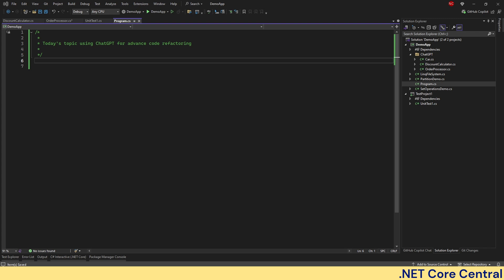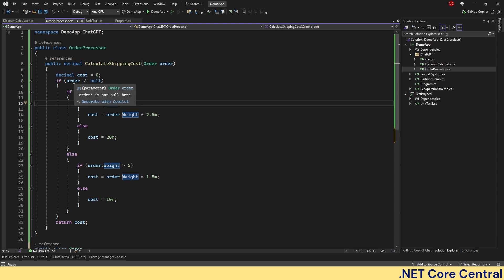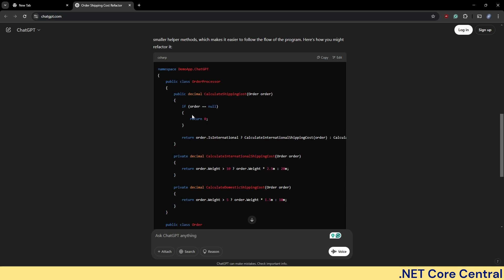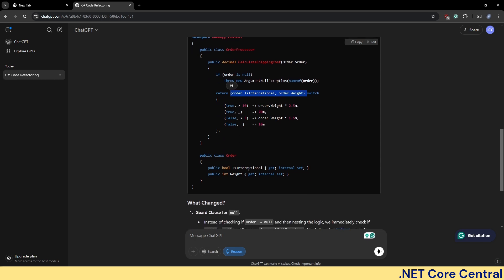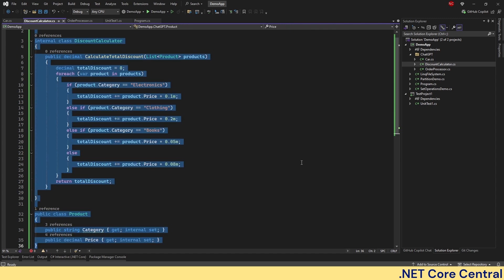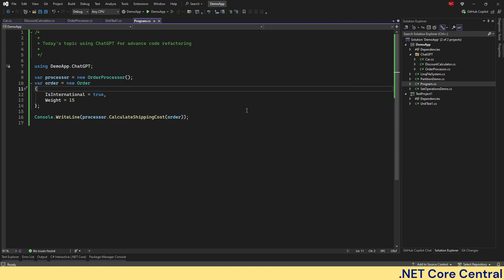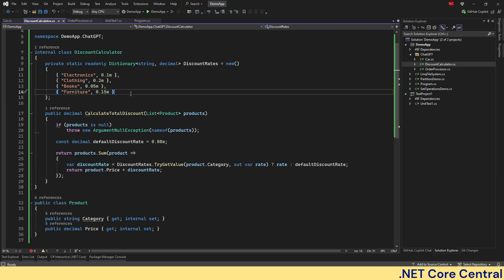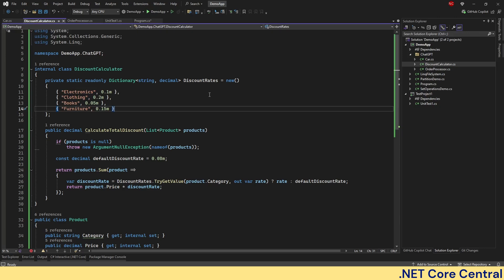ChatGPT for Advanced C# Code Refactoring & Clean-Up